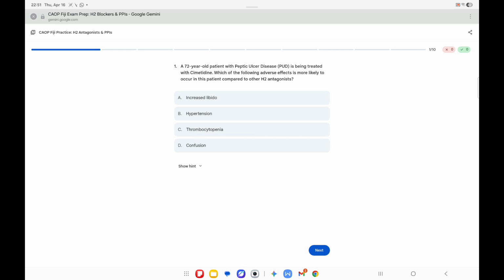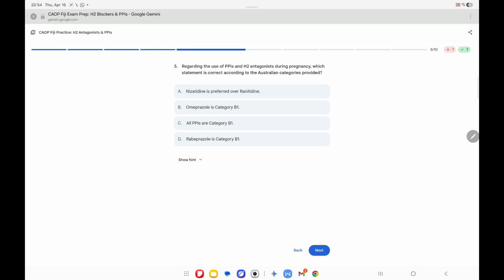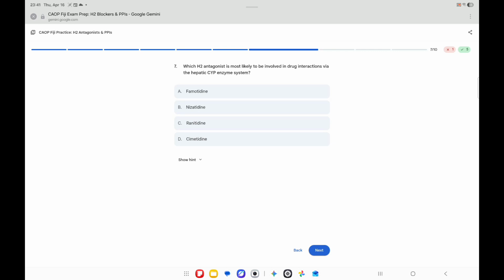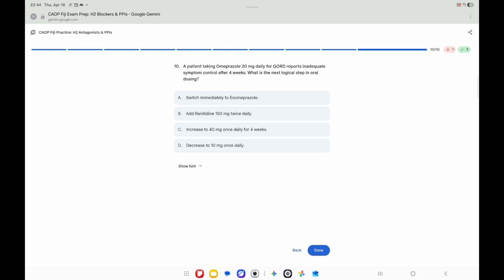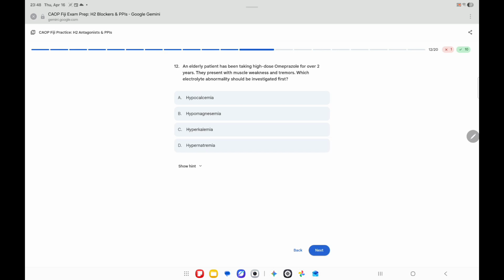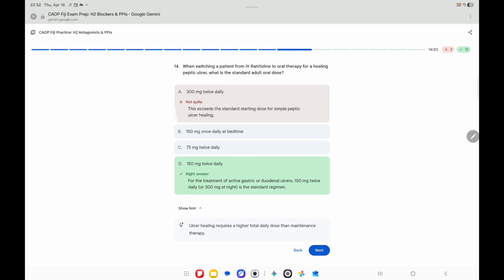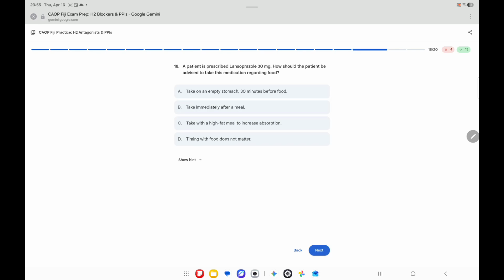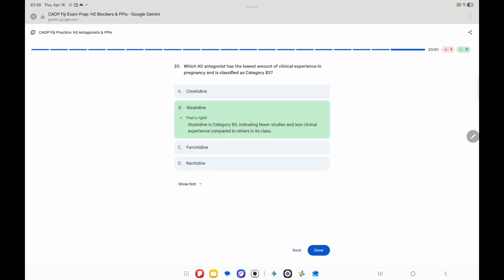CAOP Fiji Pharmacy Exam Prep | H2 Antagonists & PPIs (MCQ Discussion)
In this video, we dive deep into high-yield practice questions for the CAOP Fiji registration exam, focusing on H2 Antagonists and Proton Pump Inhibitors.
​Whether you are preparing for the CAOP, KAPS, or simply want to sharpen your clinical pharmacy knowledge, these 20 questions cover everything from mechanism of action to critical renal and hepatic dosing adjustments.
​Key Topics Covered:
​Difference between H2 Blockers and PPIs.
​Renal dosing for Cimetidine
​Long-term PPI risks: Hypomagnesemia, Vitamin D, and C. diff infections.
​The Clopidogrel and Esomeprazole interaction.
​Zollinger-Ellison Syndrome starting doses.
​Resources Mentioned:
​Australian Medicines Handbook
​Australian Pharmaceutical Formulary